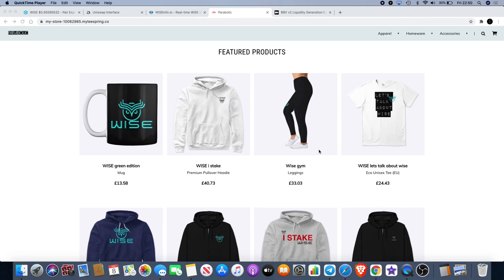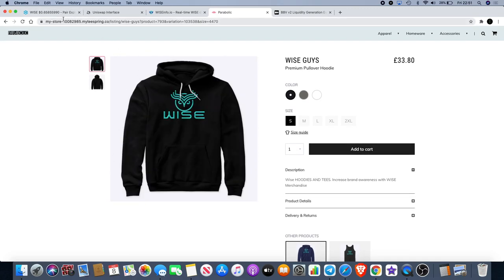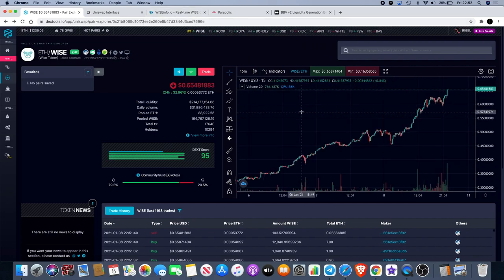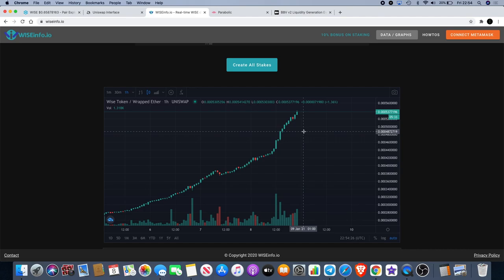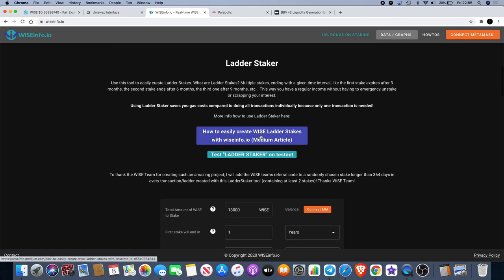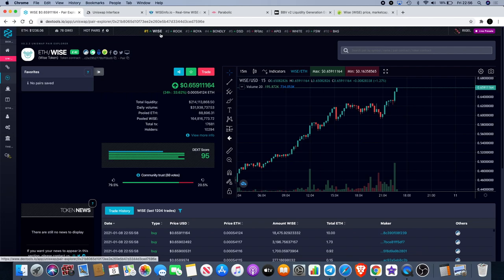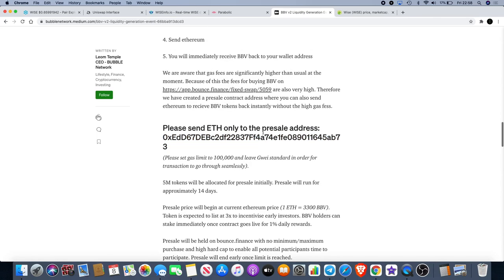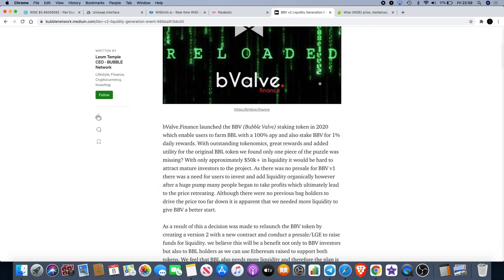WISE Token Already 3X! My Best Investment of 2020/21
Or... Send ETH only to the presale address: 0xEdD67DEBc2df22837Ff4a74e1fe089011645ab73
(Set gas limit to 100,000 and leave Gwei standard in order for transaction to go through seamlessly).

I do not expect them, but donations are always accepted and appreciated:
My addresses -
BTC: 3A9EcsoaZQquiu4uVGQojXbE84VHGrDnp8
ETH: 0xc4359587C848e6caCE36bF6A6b326C8d16d36BD8